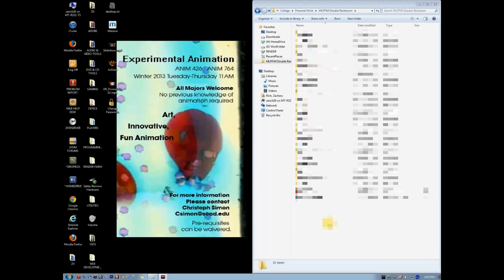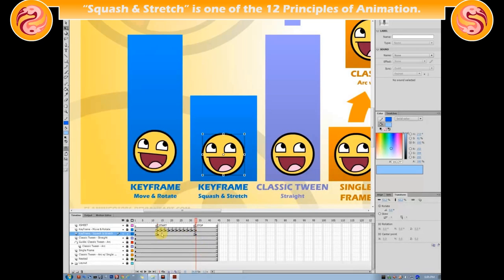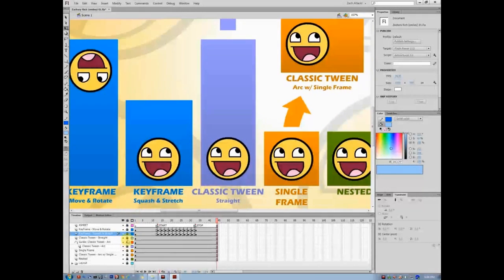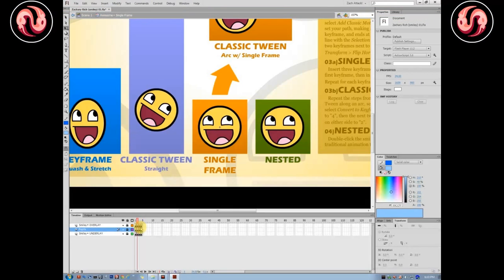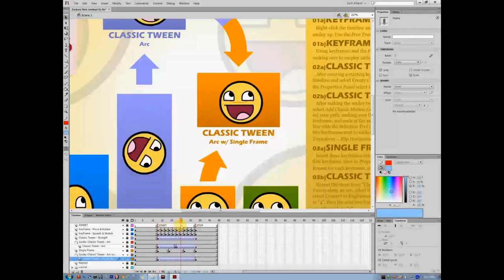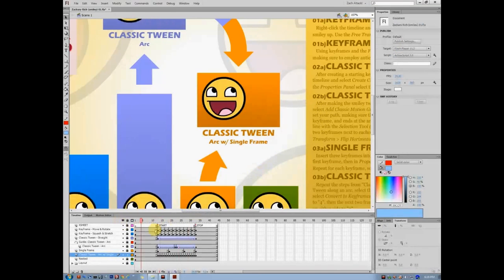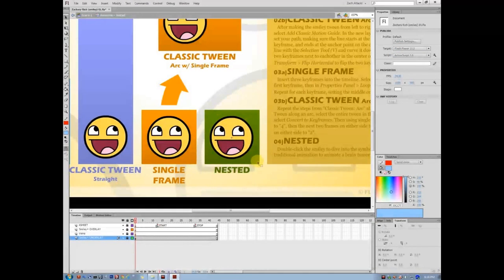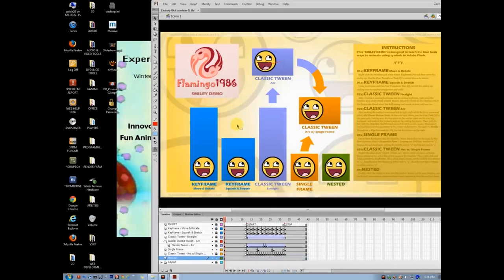Double Rainboom Puppet Tutorial - Part 01 "The Smiley Demo"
Howdy Everypony!

This is Part 01 of a Puppet Tutorial recorded for the crewmembers of "Double Rainboom". It was recorded in front of a live audience, as well as over livestream, on November 9th, 2012 -- at the Savannah College of Art & Design (located in Savannah, Georgia, USA).

Program ► Adobe Flash CS6.0

Instructor ► Zachary Rich (aka Flamingo1986)